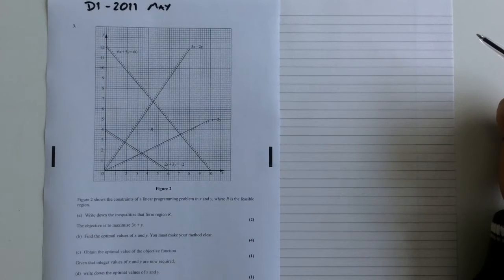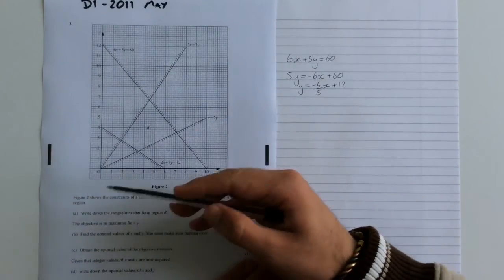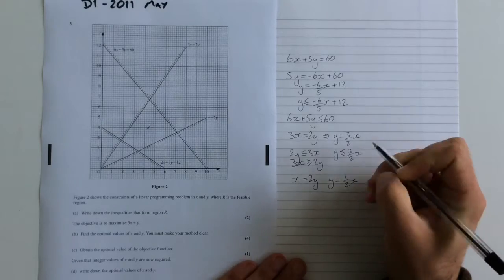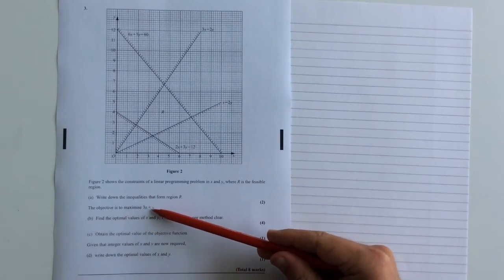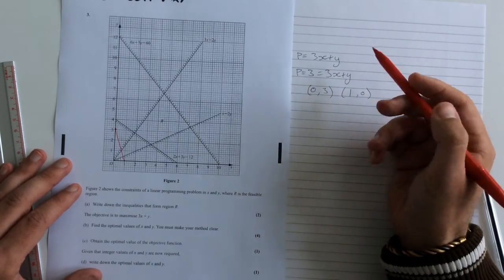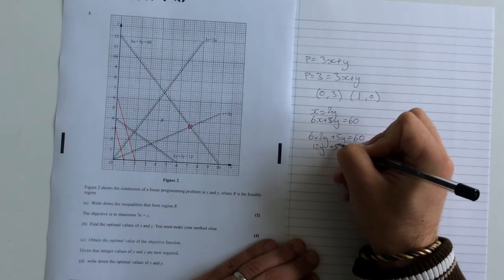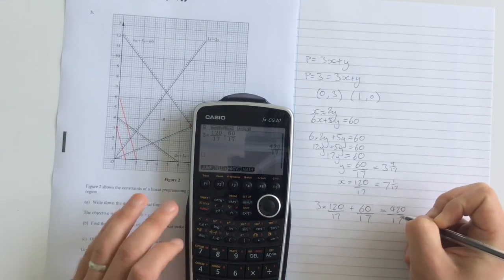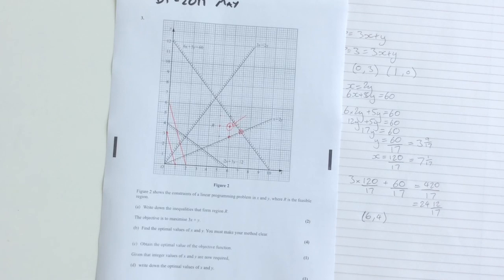D1 May 2011 Q3 Edexcel Linear Programming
This is a demonstration of how to solve Q3 on linear programming from the Edexcel D1 May 2011 paper.